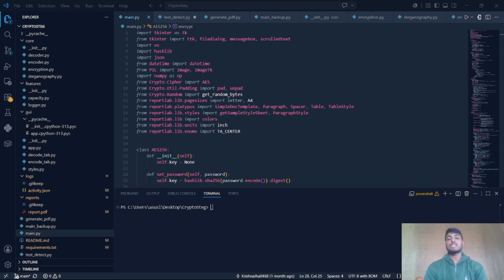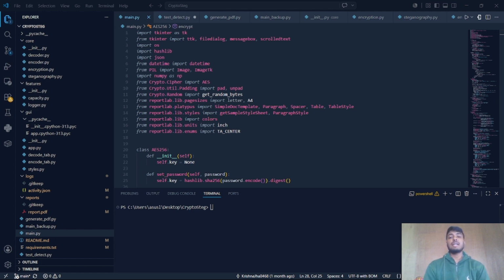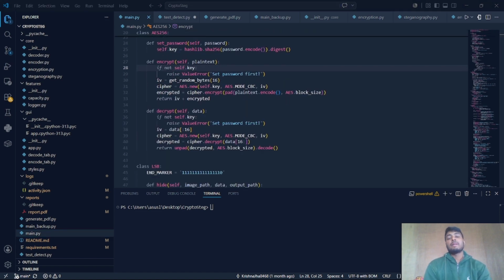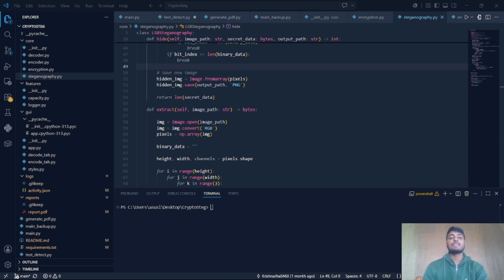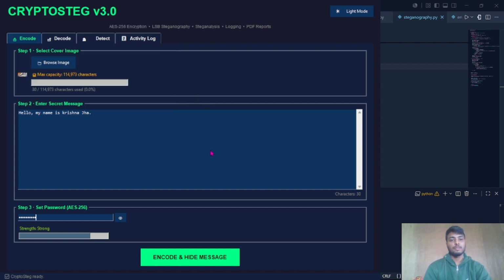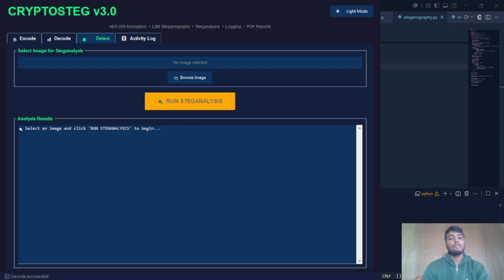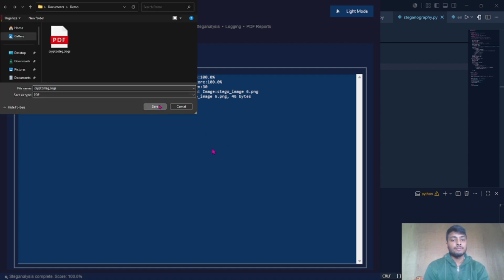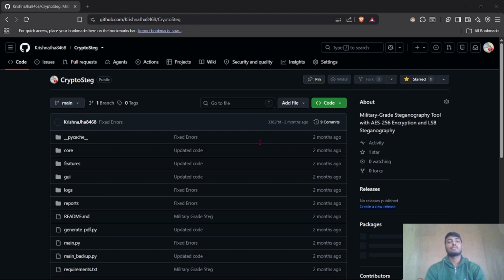CryptoSteg v3.0 — AES-256 Encryption + LSB Steganography Tool (Python Project Demo)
CryptoSteg v3.0 is a Python desktop application I built that hides secret, AES-256 encrypted messages inside ordinary image files using LSB (Least Significant Bit) steganography — so the image looks completely unchanged, while carrying hidden data inside it.
This project was built for my Introduction to Programming module (ST4017CMD) as part of the Ethical Hacking and Cybersecurity degree program.
Features demonstrated in this video:
• Encode — hide an encrypted message inside a cover image
• Decode — extract and decrypt the hidden message using the correct password
• Detect — run steganalysis to estimate whether an image contains hidden data
• Activity Log — automatic logging of every action, exportable as a PDF report
Built with:
• Python
• Tkinter (GUI)
• PyCryptodome (AES-256 encryption)
• Pillow + NumPy (image/pixel handling)
• ReportLab (PDF report generation)